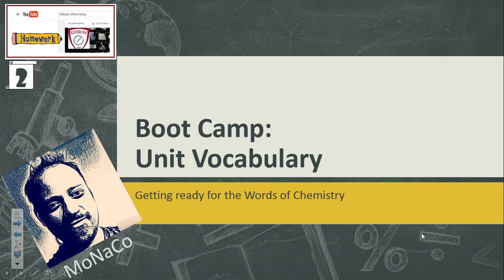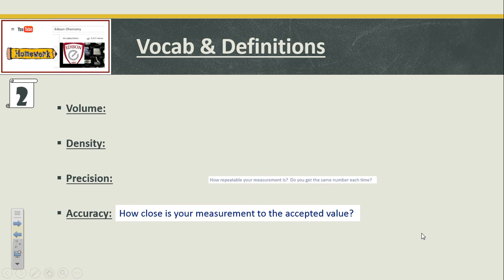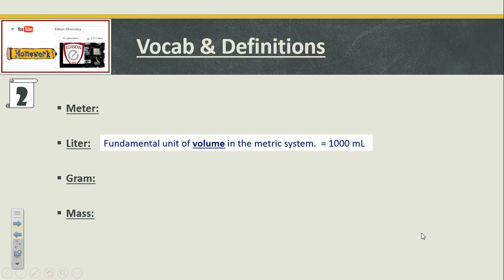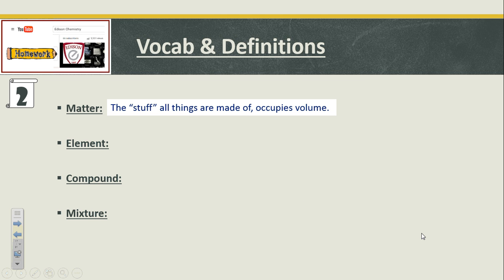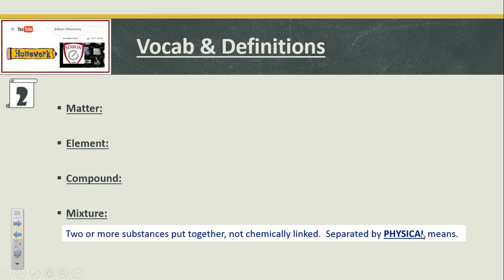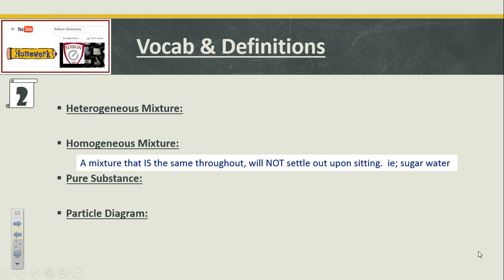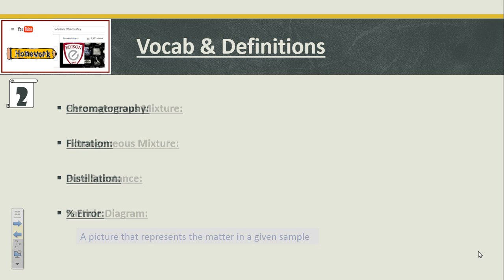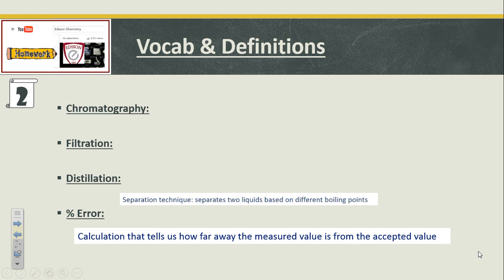Boot Camp HW #2